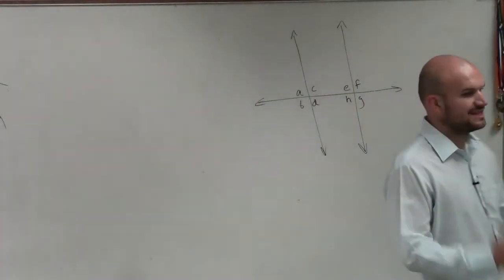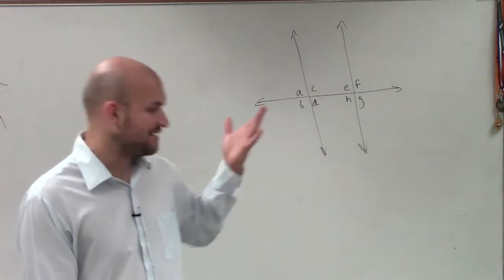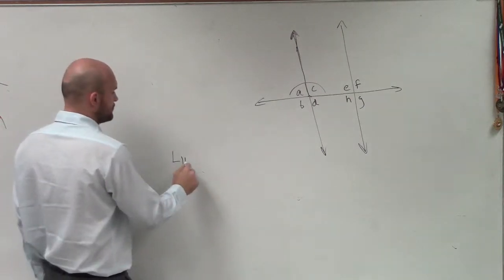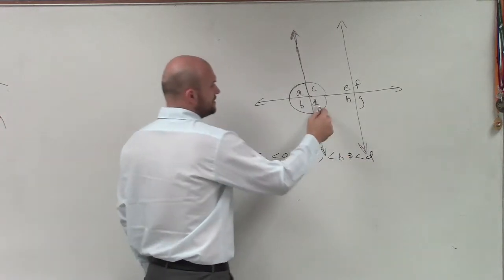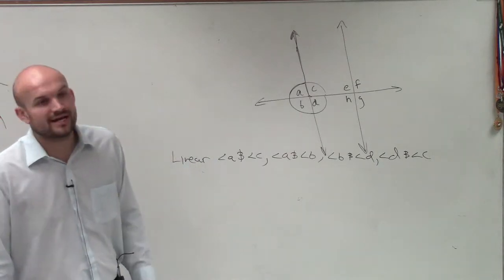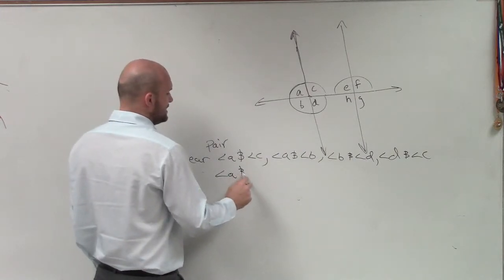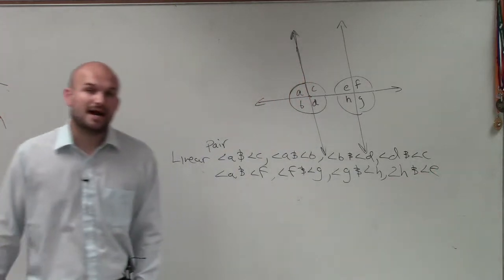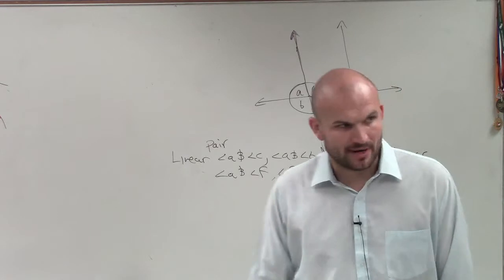Learning to Identify Multiple Examples of Linear Pairs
👉 Learn how to identify angles from a figure. This video explains how to solve problems using angle relationships between parallel lines and transversal. We'll determine the solution given, corresponding, alternate interior and exterior. All the angle formed by a transversal with two parallel lines, determine the supplementary angle, and linear pairs, corresponding angle, consecutive angles. let's learn how to identify multiple examples of parallel lines and transversal, interior and exterior angle with step by step.